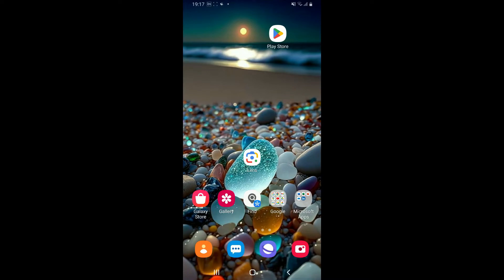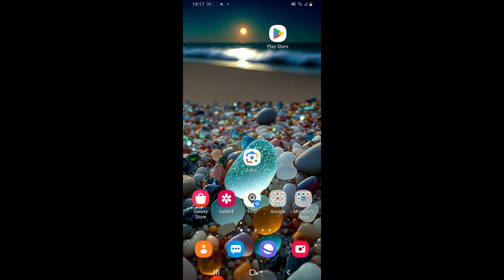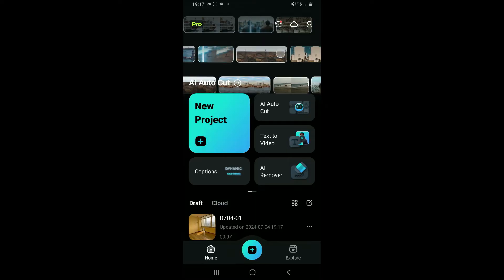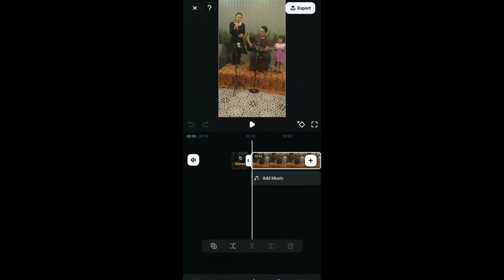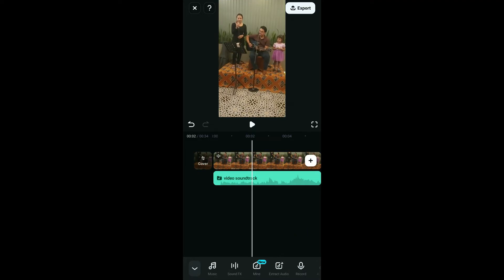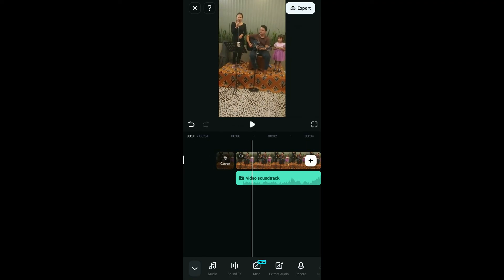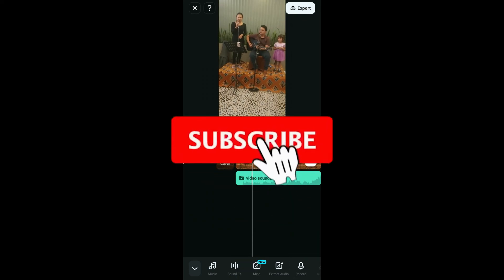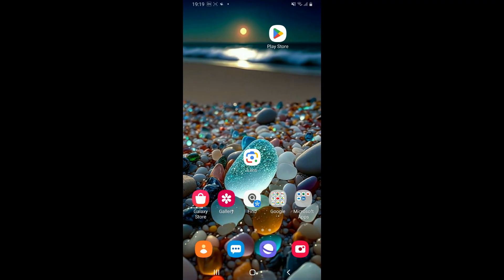How to Extract Audio from Video in Filmora App 2024?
Welcome to our tutorial on how to extract audio from a video in the Filmora app! Extracting audio can be useful for creating podcasts, repurposing content, or improving your video's audio quality.

Join us as we guide you through the process of extracting audio from a video in Filmora, helping you utilize your content in new and creative ways!